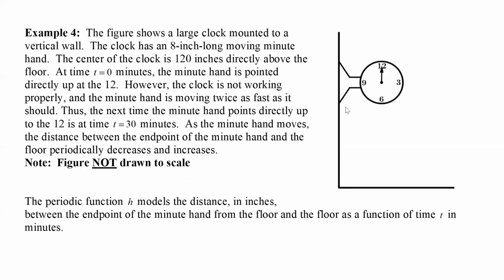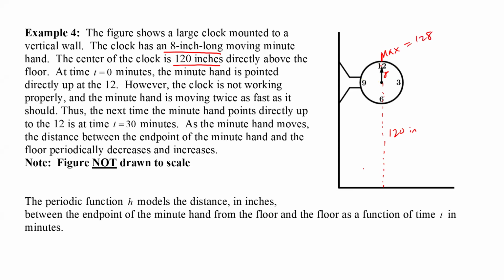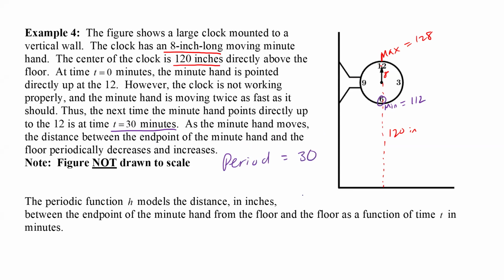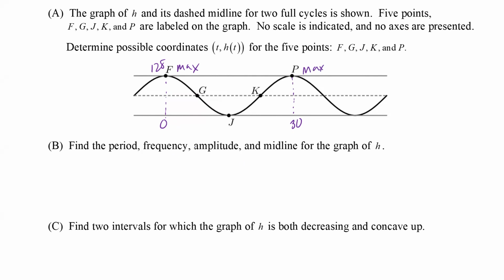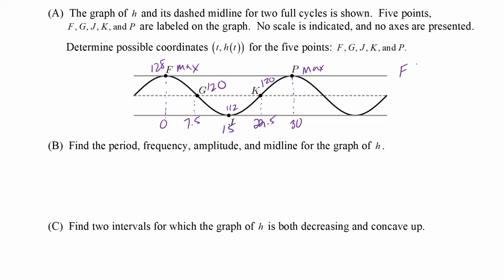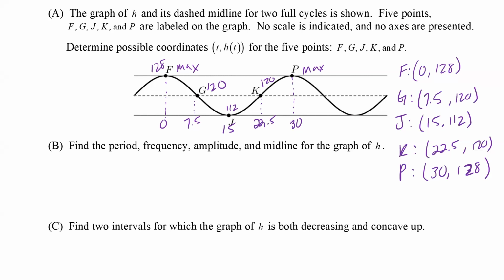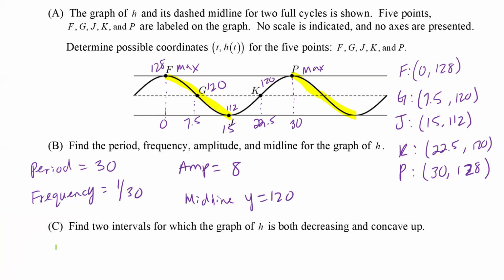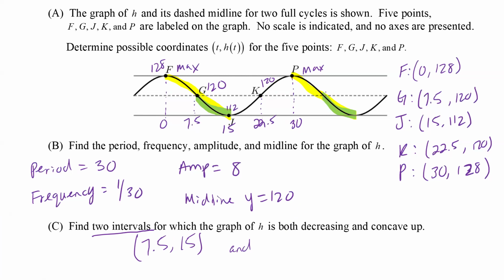3B.4-5 FRQ: 3 Task Model from Topic 3.1